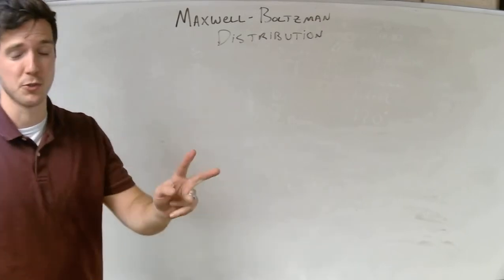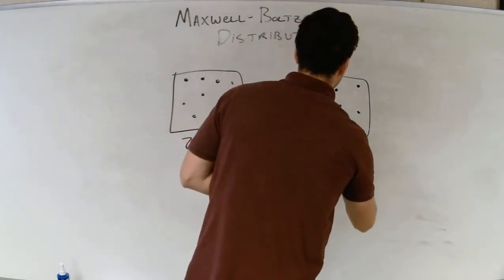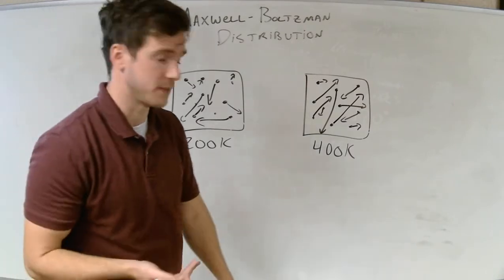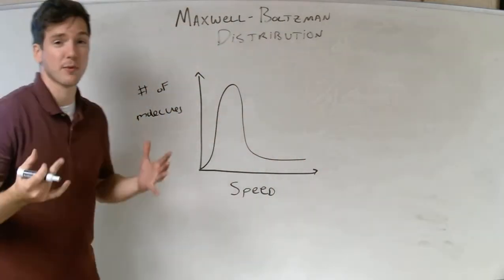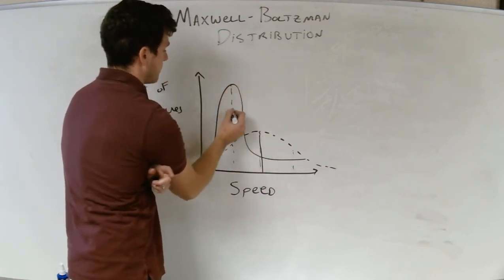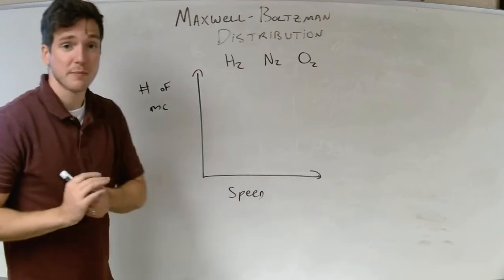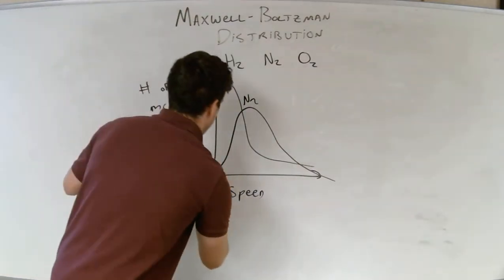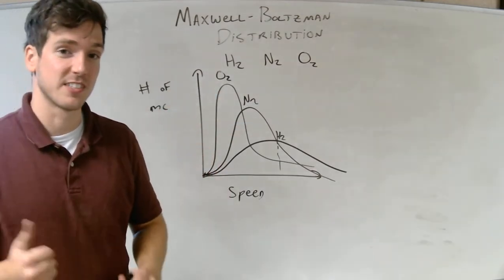AP Chemistry: Maxwell Boltzmann Distribution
A lesson on Maxwell Boltzmann distribution graphs.